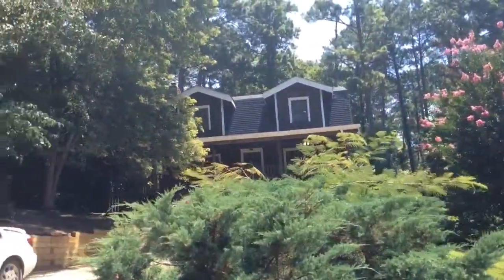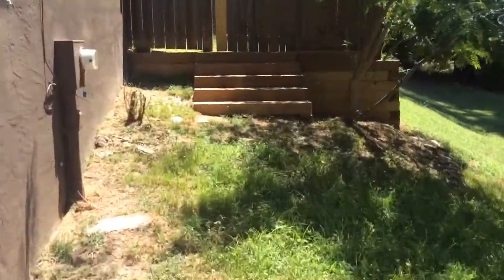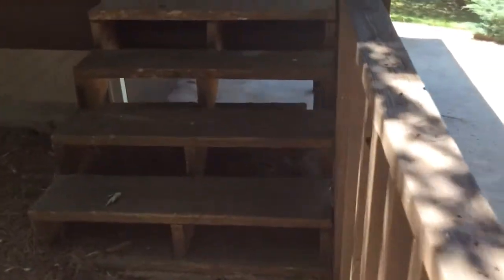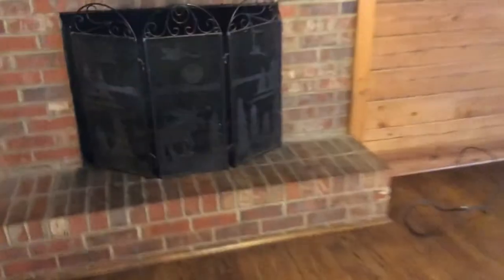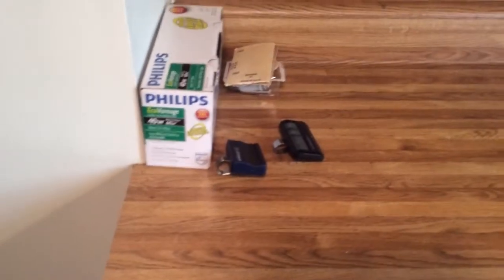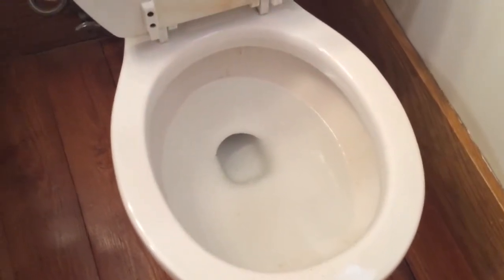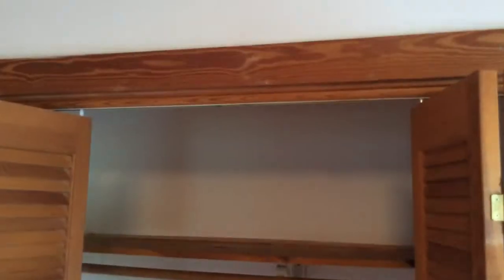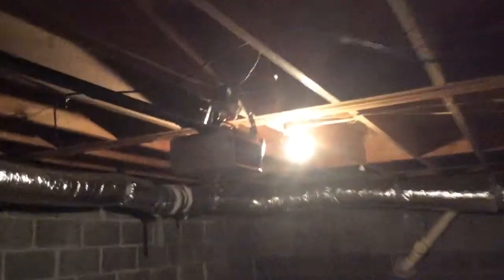4490 Wallace Circle_Snellville_QC_7/17/14